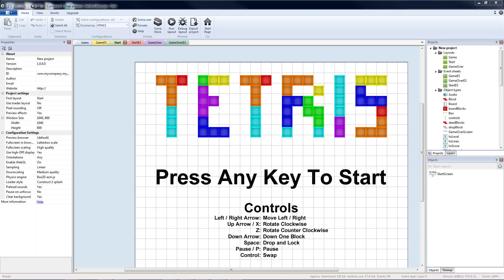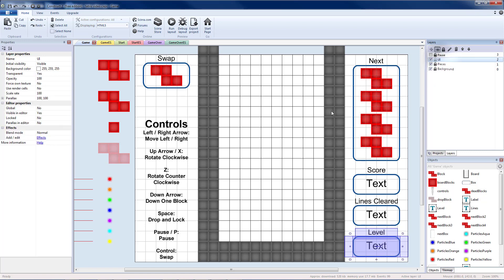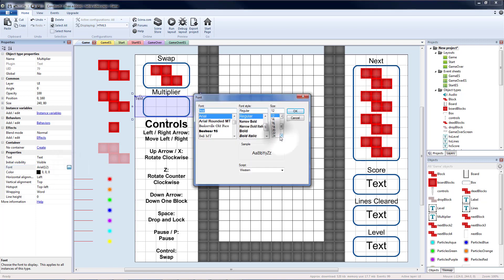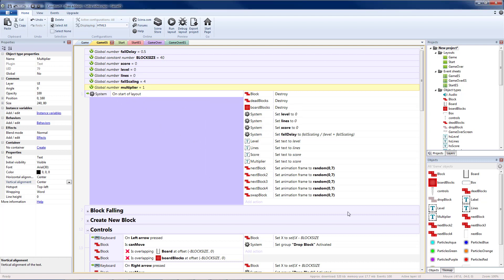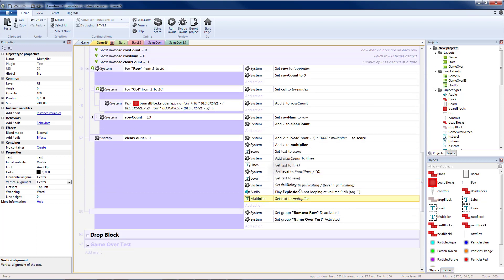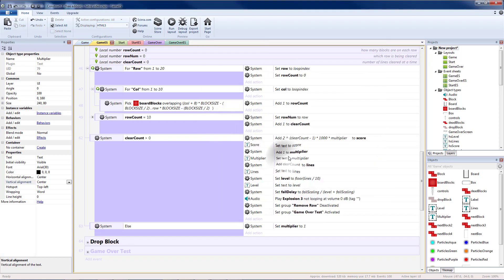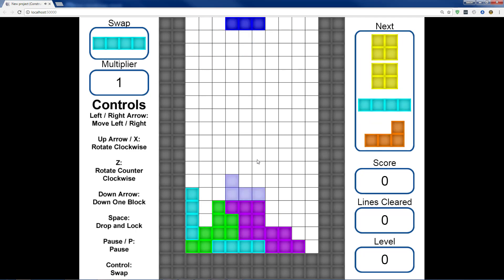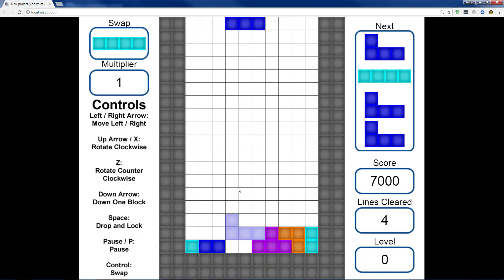Tetris - Construct 2 - Part 13 - Multiplier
In this final lesson of the Tetris game series, we add a multiplier to our scoring.